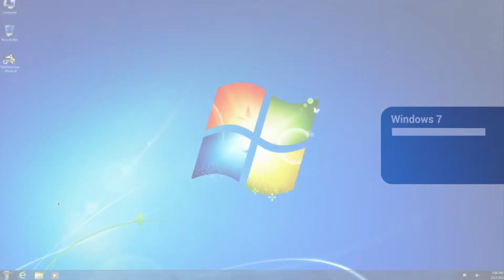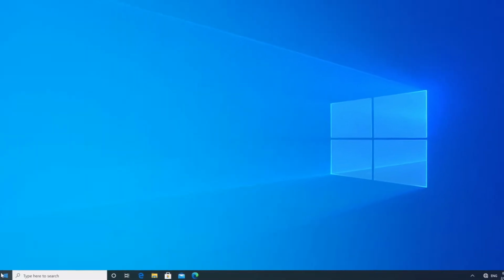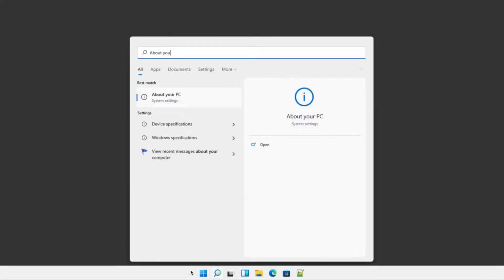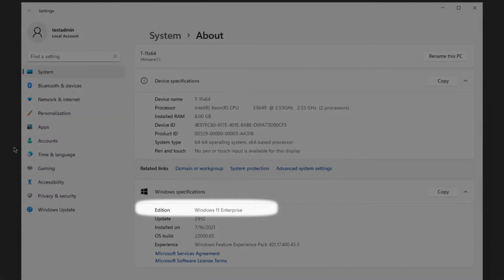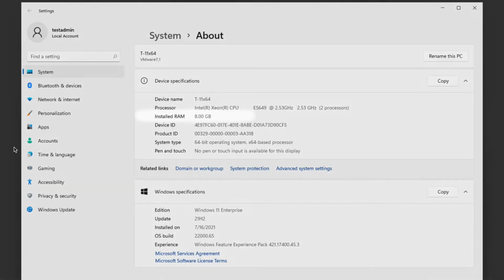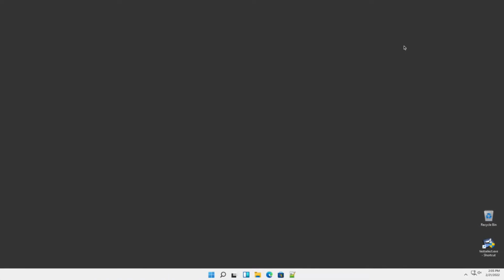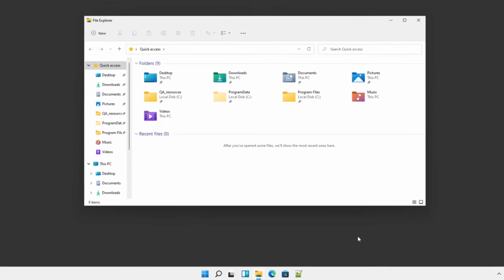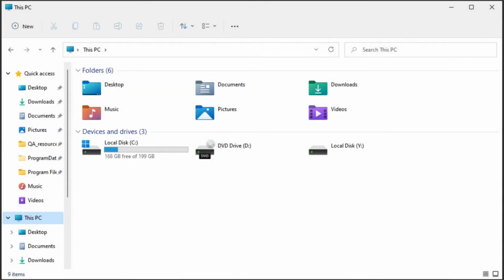How to check Computer Specs in Windows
What technical specifications does your Windows computer have? In this video, we’ll show you an easy way to check your PC’s basic hardware and software specifications such as the processor, memory, free space and operating system version.
Our tutorial applies to any laptop, desktop, tablet running Windows 11, Windows 10, Windows 8 and Windows 7.

► Let’s start by bringing up the information window where you’ll be able to see your device specifications.
► On Windows 7 what you want to do is hit the ‘Start’ orb in the lower-left corner of the screen. From the Start menu, right-click the Computer entry and select ‘Properties’.
► On Windows 10 and Windows 8 right click the ‘Start’ menu on the left of the taskbar, then select the entry named ‘System’.
► On Windows 11 open the ‘Start’ menu, type ‘About your PC’, then click the entry named ‘About your PC’. It'll bring up a screen similar to this one, summarizing basic computer information. You can see the version of Windows you're running.
► If you have an edition of Windows 7, the ‘Service Pack’ will also be listed here.
► In the ‘Processor’ section, the manufacturer such as Intel or AMD, the model - for example Core 2, and the speed measured in Gigahertz are displayed.
► The Installed memory RAM entry displays the total amount of RAM installed in the computer.
► To check the total disk space left on your Windows device, just go to any folder. To do so quickly, click the folder icon in your taskbar if it's pinned there. Or use the keyboard shortcut ‘Windows + E’.
► Next, select ‘This PC’ or ‘Computer’ on the left. The available space on your local drive will appear under ‘Devices and drives’.
► Make a note of your own Windows edition, processor, memory and free space.